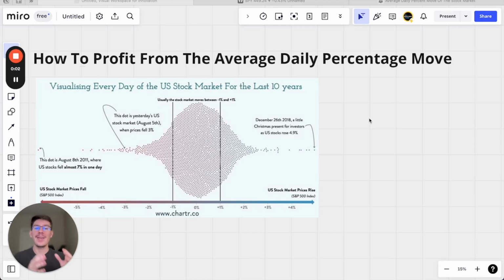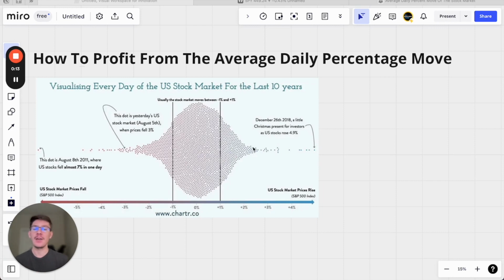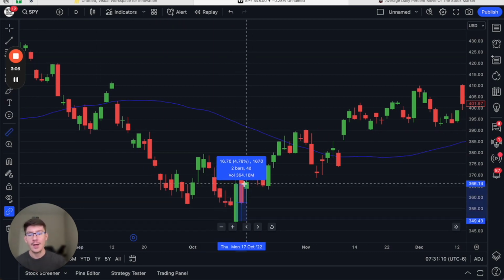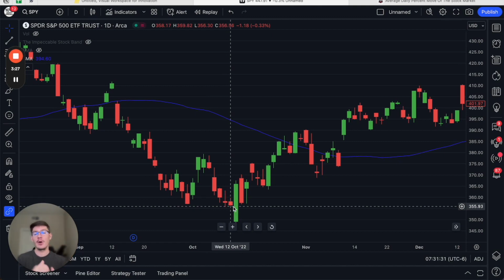How I Profit Using Average Daily Move Statistics